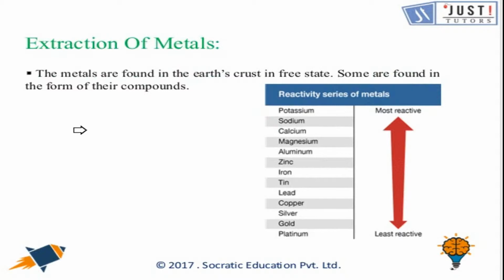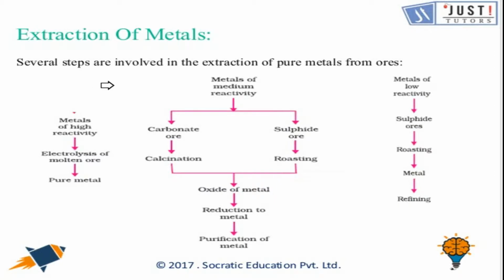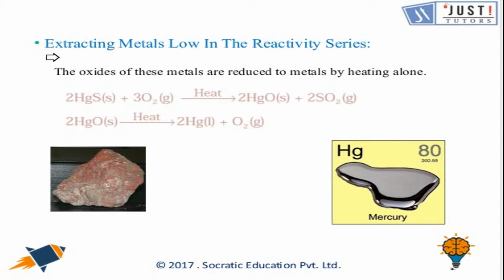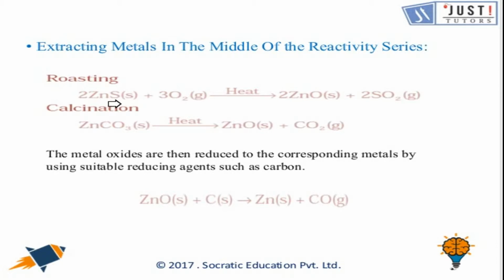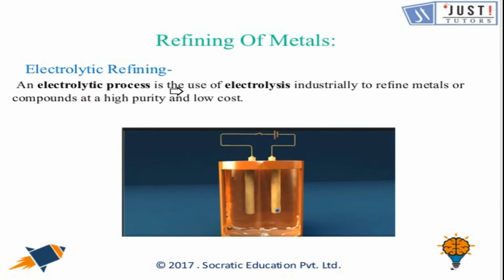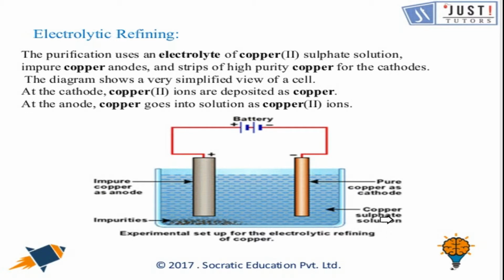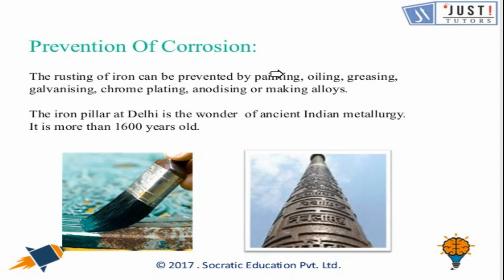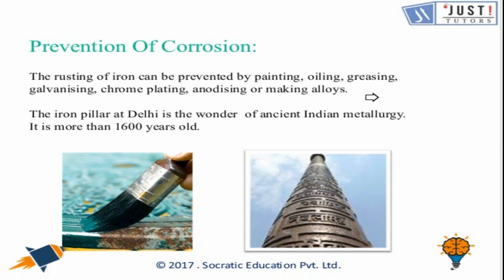Metals and Non Metals: Extraction and Refining of Metals and Corrosion